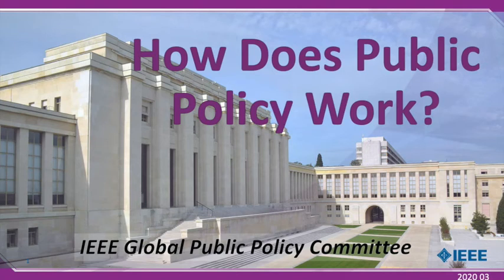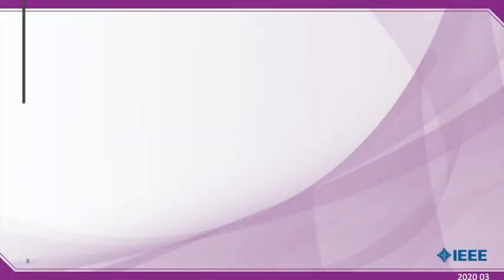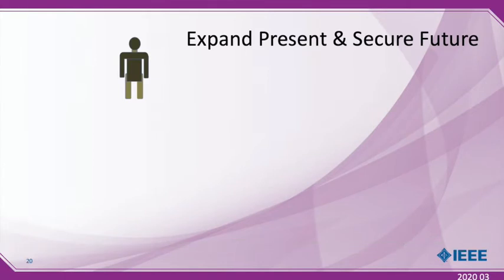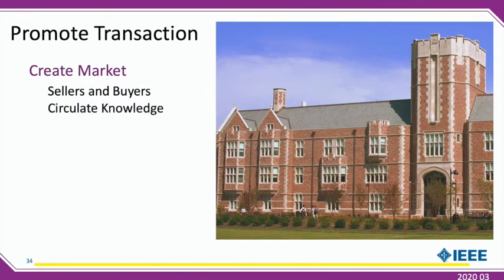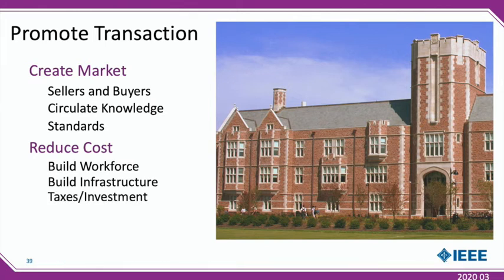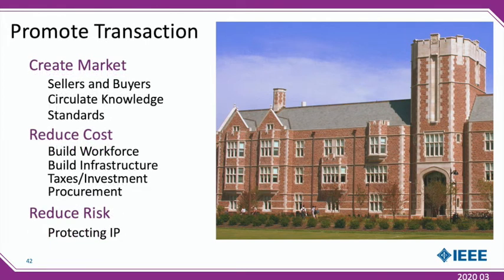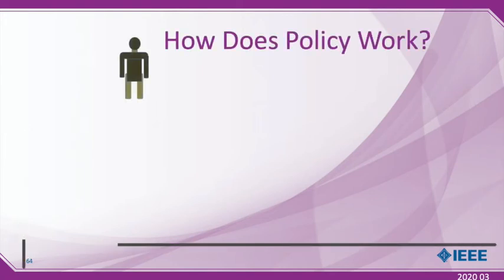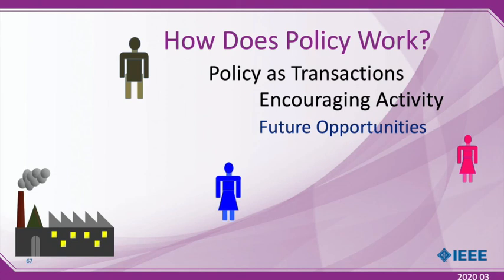What is Public Policy?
The public is found in transactions.
Third video in the series by the Global Public Policy Committee of the Institute for Electrical and Electronic Engineers about public policy and how we need to think about it.  This video explores the concept (taken form John Dewey) that the public is seen in transactions and policy exists to support those transactions and mitigate risk.